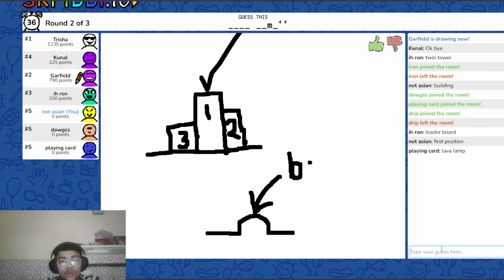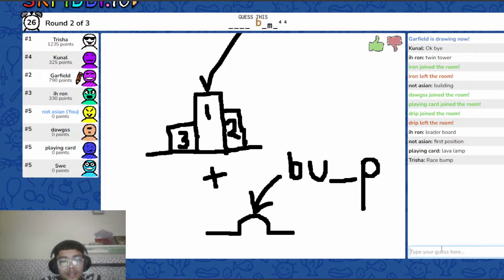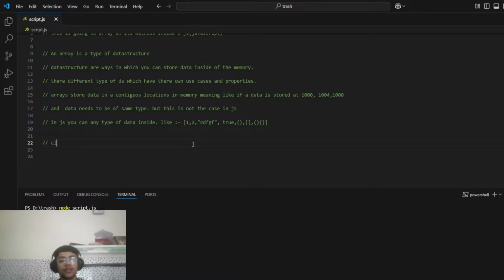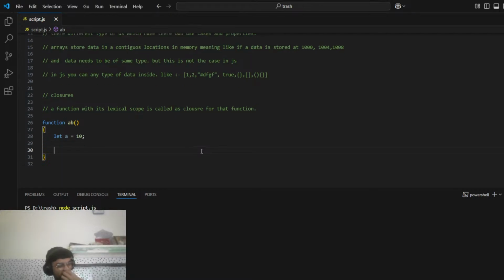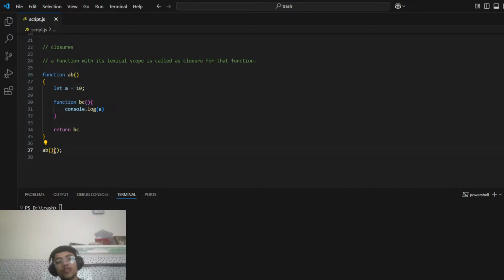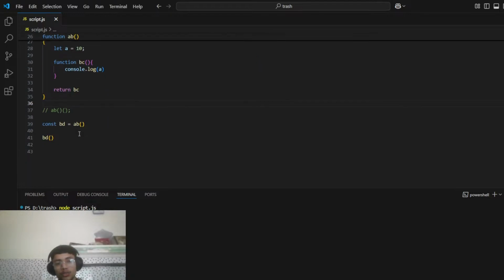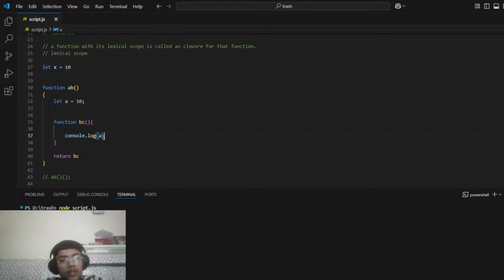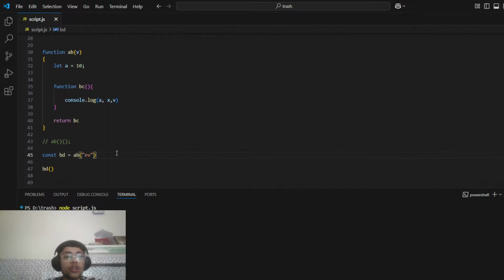tried to shit on kids in scribble... but ended up explaining a little bit about closures in js